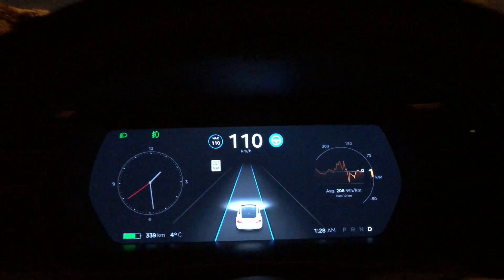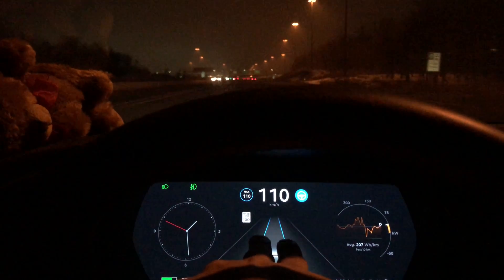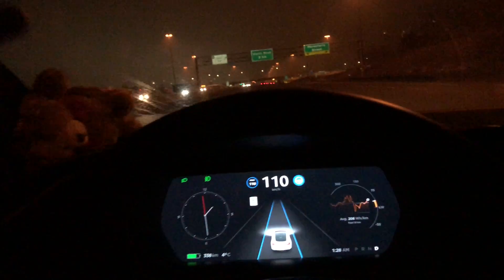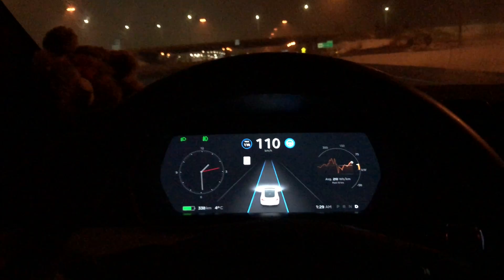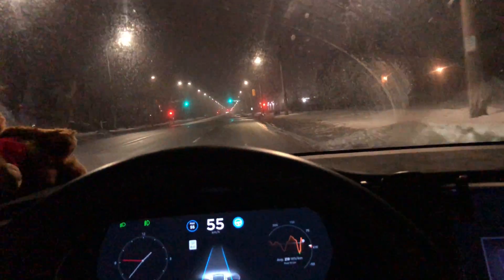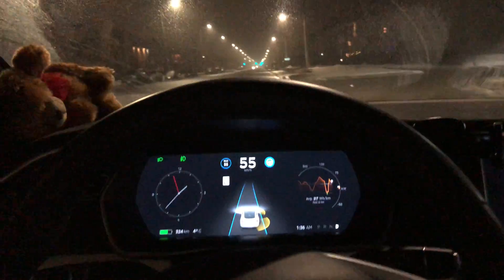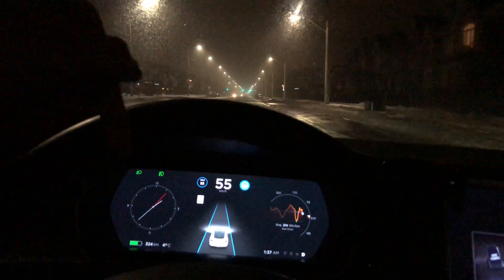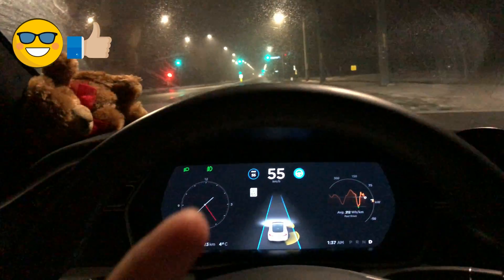Why your tesla won't auto lane change???? THIS IS WHY!!!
I hear many people talk about how they signal and nothing happens and the car doesn't change lanes. It's very simple really and it is extremely easy to overlook.